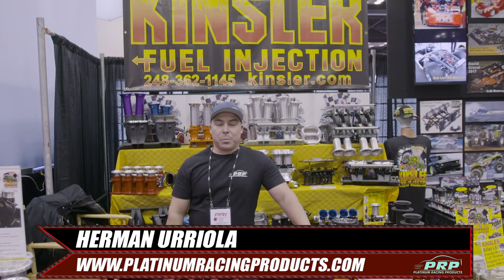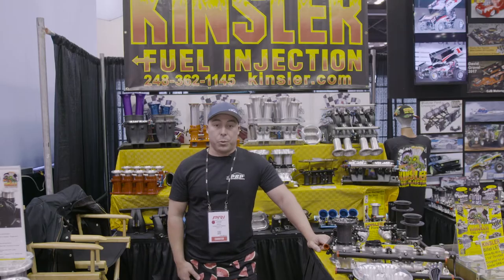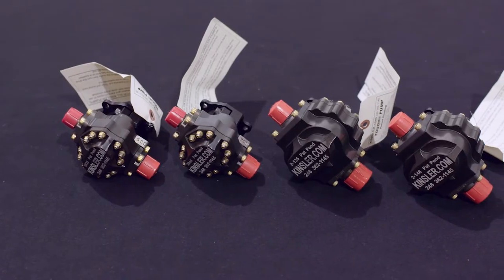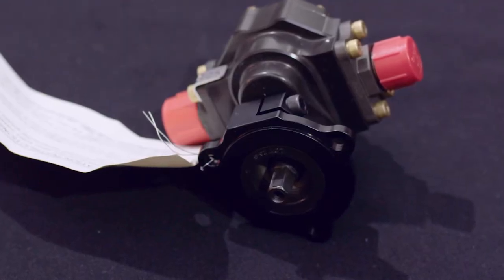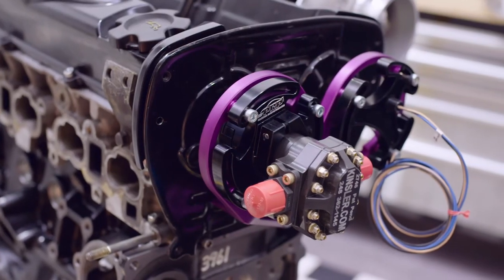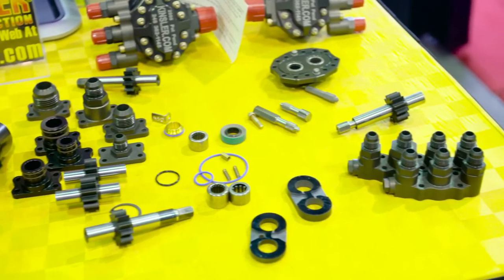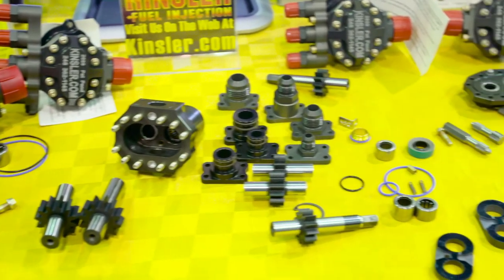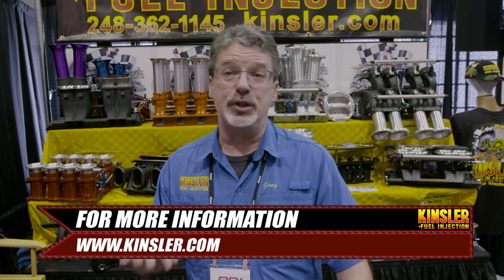Kinsler Mechanical Furel Pumps - PRI 2019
We caught up with Kinsler at PRI 2019 to talk mechanical fuel pumps.